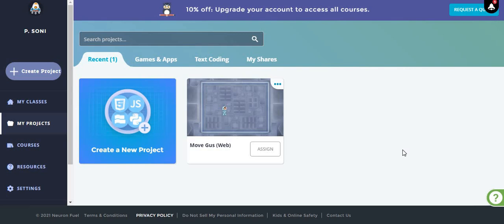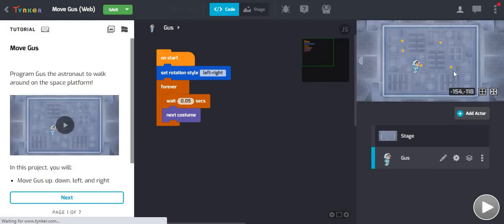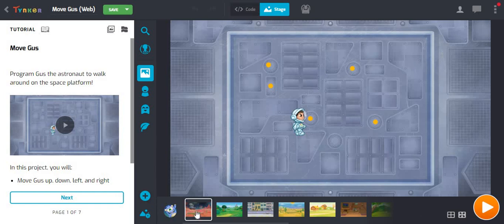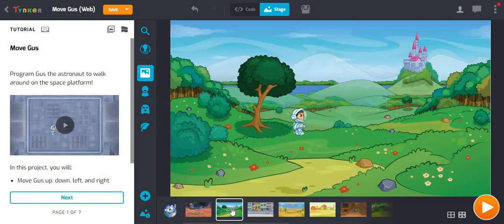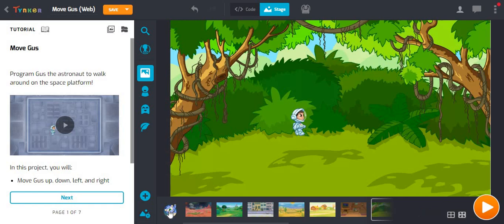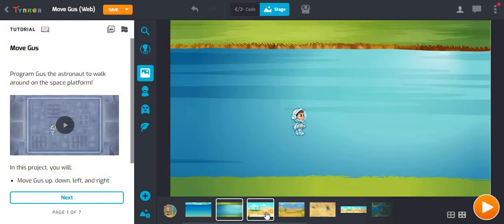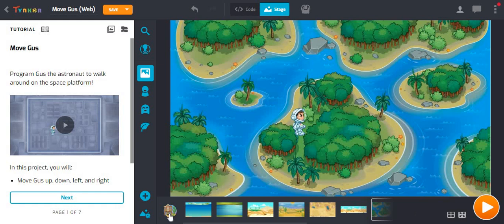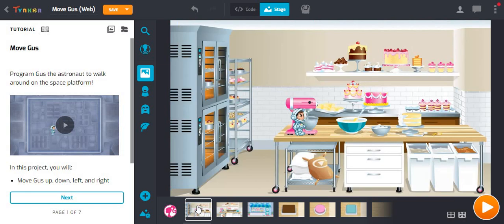Coding Made EasyThe fun way to learn programming and develop problem-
solving & critical thinking skills! Ages 5-18The #1 Coding Platform for Kids
Tynker powers the creativity of over 60 million kids and serves thousands of schools and educators worldwide.

Our interactive story-based learning allows kids to learn the basics with easy block-based coding challenges before seamlessly transitioning to real-world text-based languages like JavaScript and Python.

With 60+ award-winning courses, there’s a learning path for every kid, no matter their age or level. We have over 4,100 learning modules, backed by hundreds of built-in tutorials and hands-on projects.Coding is quickly becoming an essential skill, one that will prepare your kids to succeed in an increasingly digital world.

Tynker offers a range of options to learn coding: Your children can learn by themselves with our self-paced, immersive game-like courses or learn with a certified expert in group classes. They can even learn privately with a personal tutor!

Select the option that’s best for your child!Educators
Join over 100,000 schools that use Tynker to engage students with coding and connect with other educators who love to code!

Teaching coding with Tynker is as easy as 1-2-3. In just minutes, you can create a free account, set up your virtual classroom, and assign ready-made lesson plans!

Tynker empowers K-12 educators with free PD, standards-aligned curricula, cross-curricular STEM coding, AP Computer Science courses, and many great coding resources.Tynker Junior
Tap-Tap picture coding with voice-overs. Pre-readers solve story-based puzzles and build their first programs in coding sandboxes. Ages 5-7

4.52,200+ reviews
Tynker app
Tynker
Drag-and-drop block coding with a full-featured workshop. Build games and apps, compose music and art, control smart devices, and much, much more. Ages 6-11

4.710,400+ reviews
Mod Creator
Mod Creator
Drag-and-drop Minecraft modding. Design skins, blocks and items. Modify mob behaviors. Create mods and add ons. Explore worlds! Ages 6-11